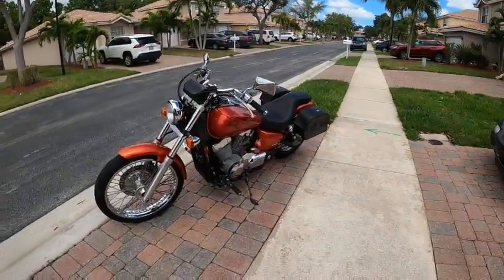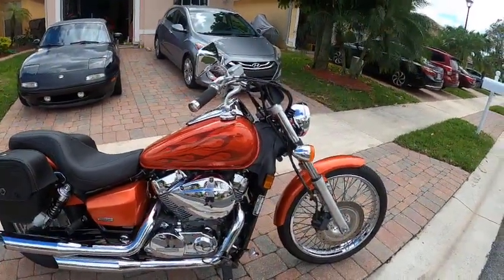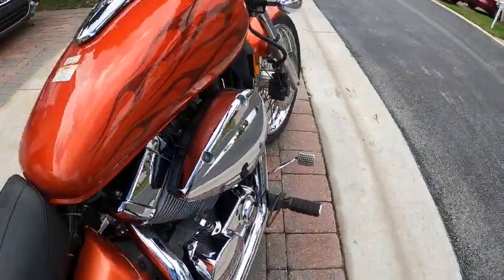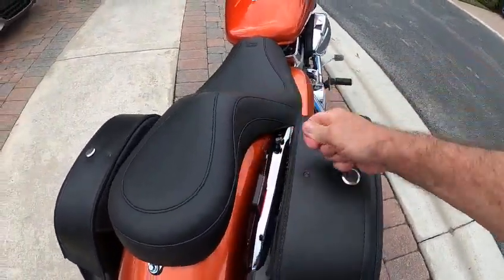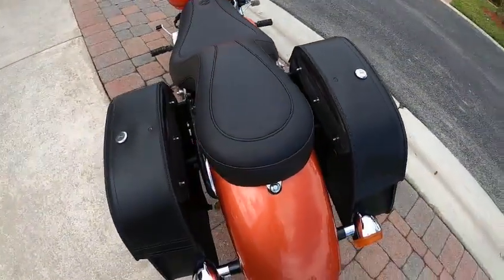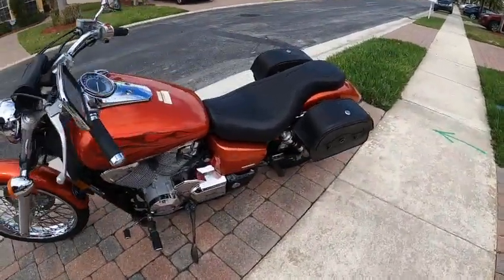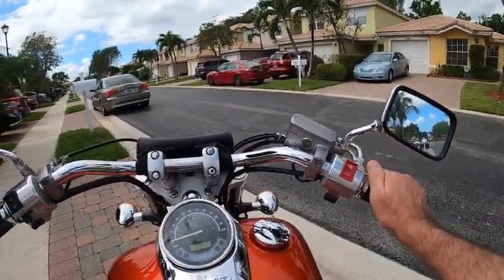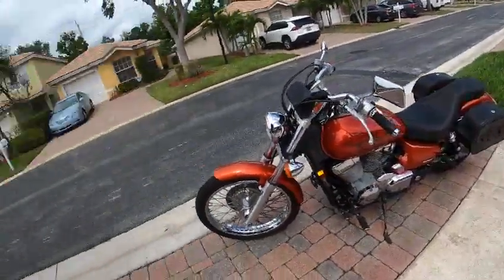2012 Honda Spirit 750 Motorcycle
My 2012 Honda Spirit 750 Motorcycle with upgrades